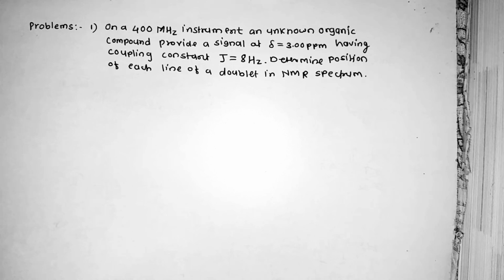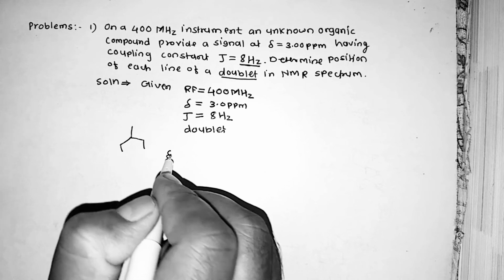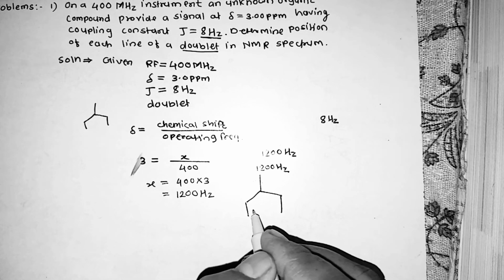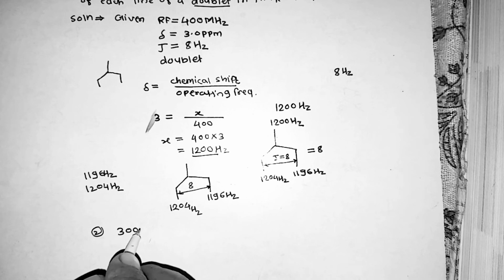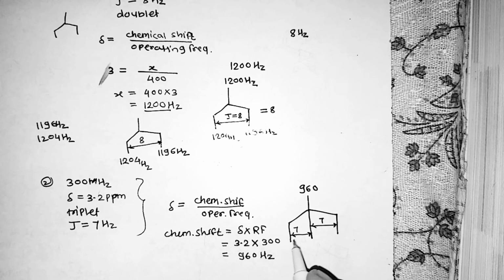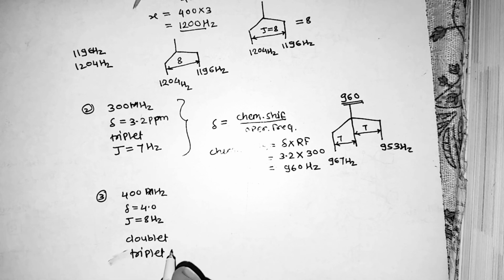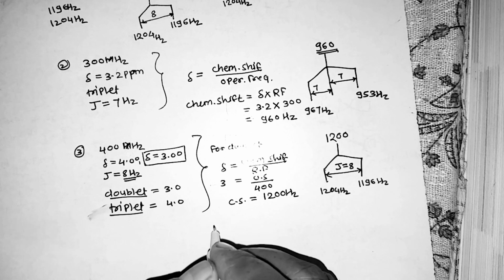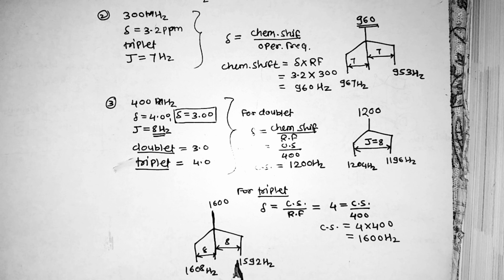Numerical problems on NMR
MMR spectroscopy